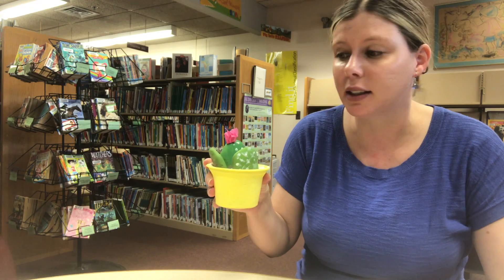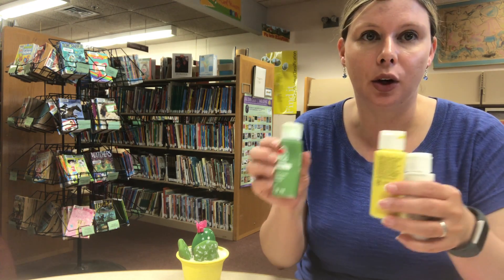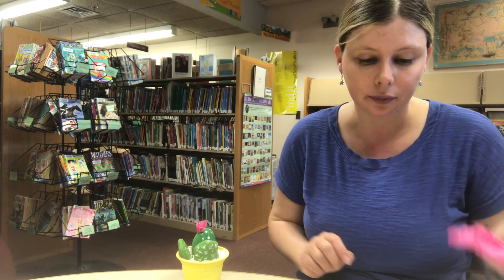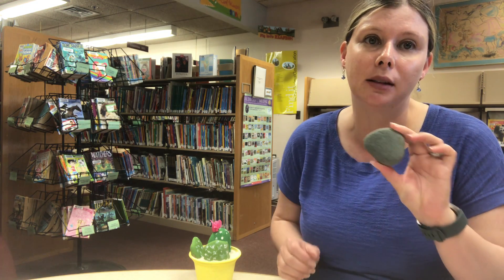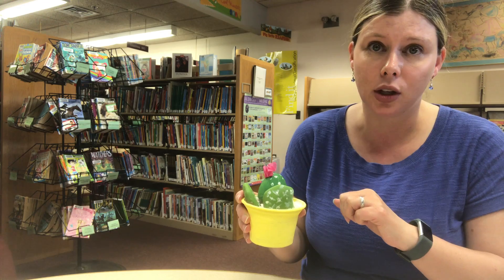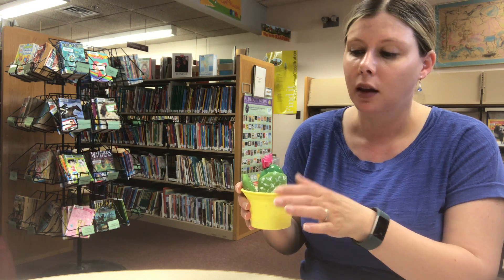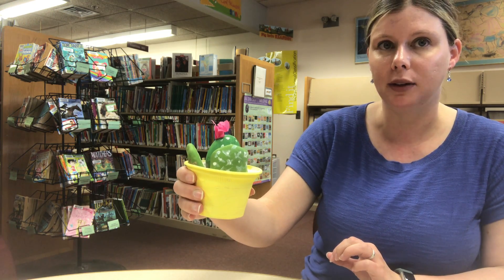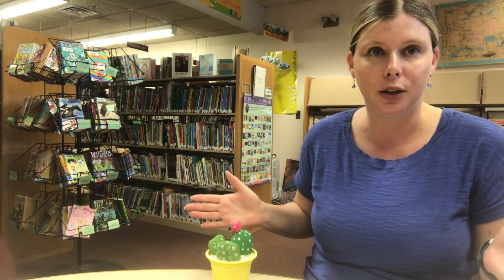Cactus Rock Garden Craft